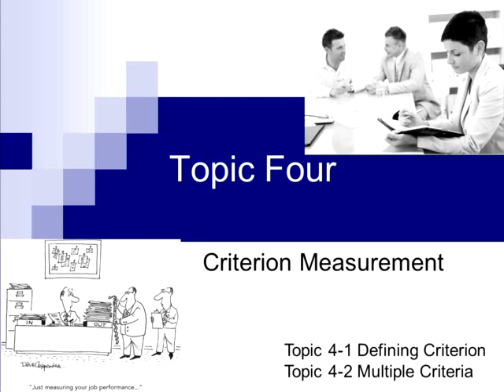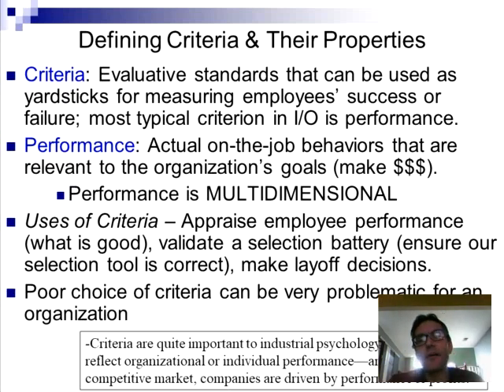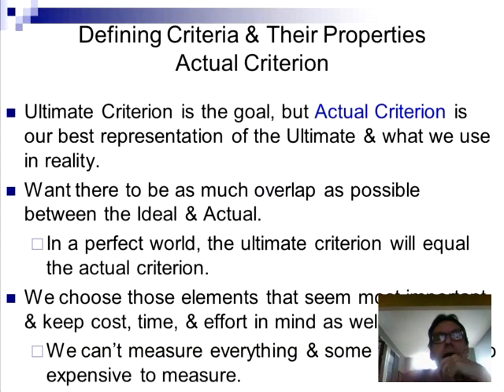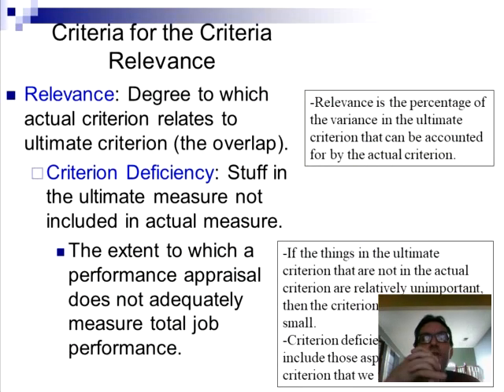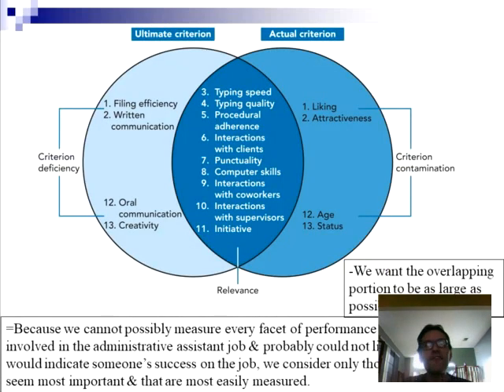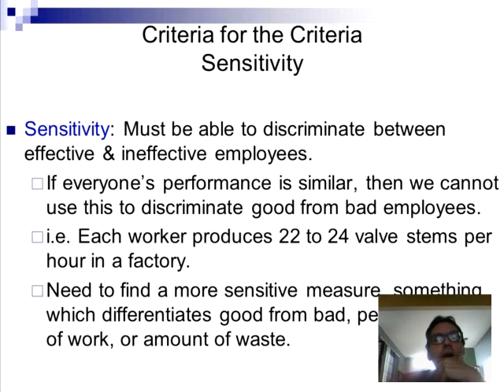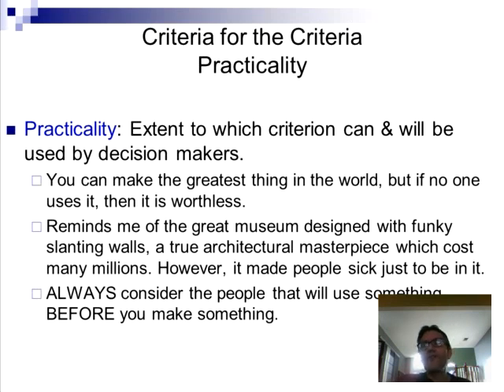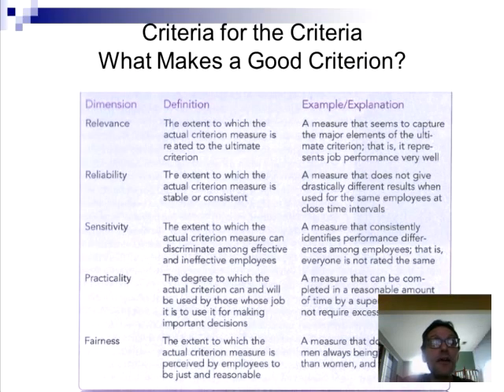Topic 4 1 Defining Criterion